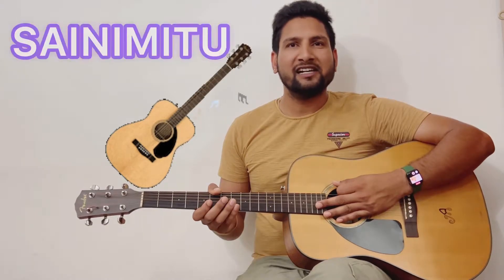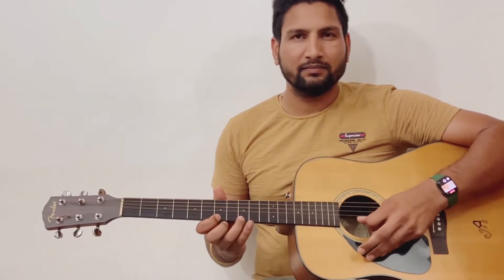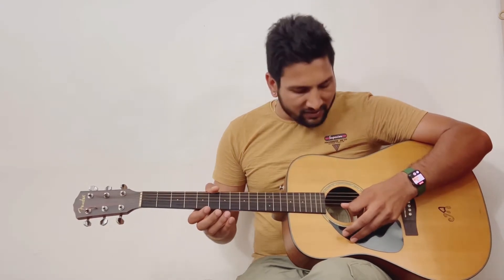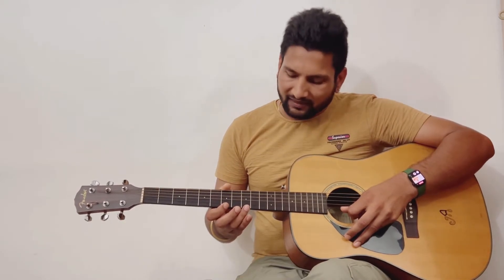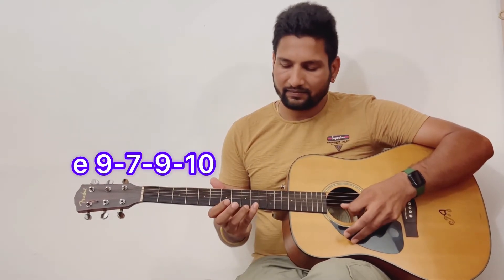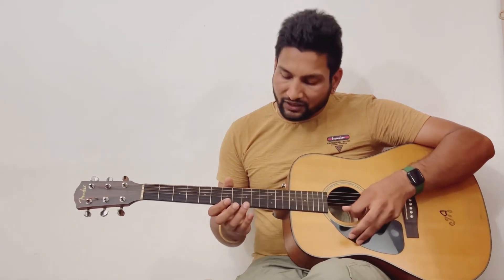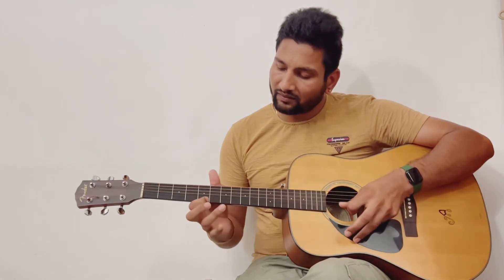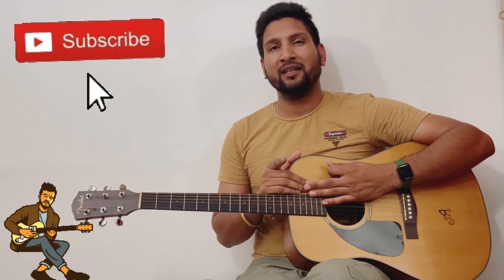Ek ajnabee hasina se | guitar for beginners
Created by sainimitu

Tabs of the song

Ek ajnabee
e - 0-9-7-9

Hasinaa se
e - 9-7-9-10

Yoon mukakat
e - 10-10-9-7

Ho gai
e - 0-9-7-5